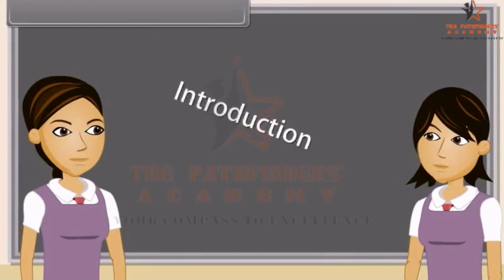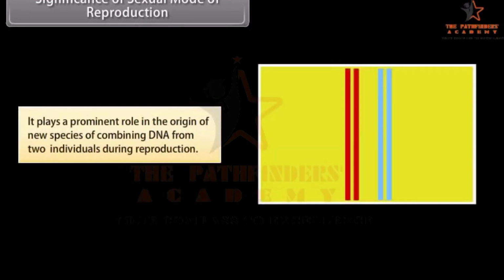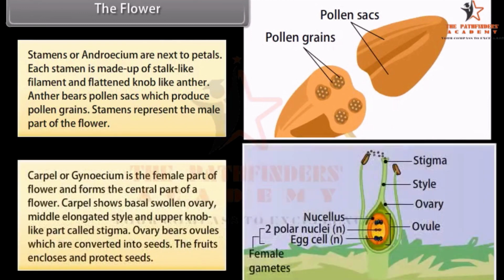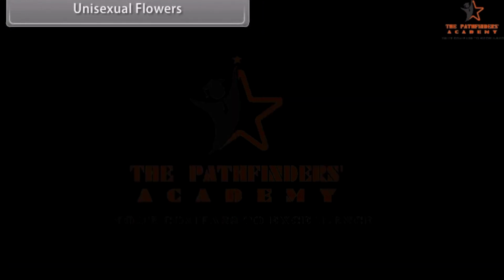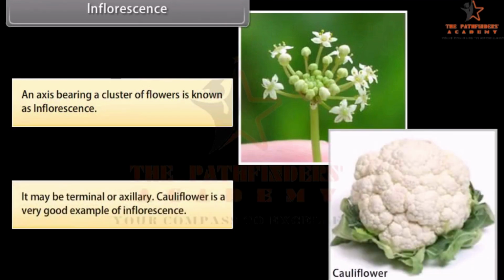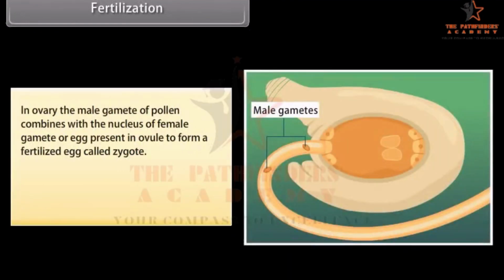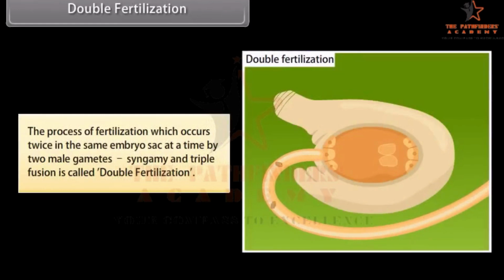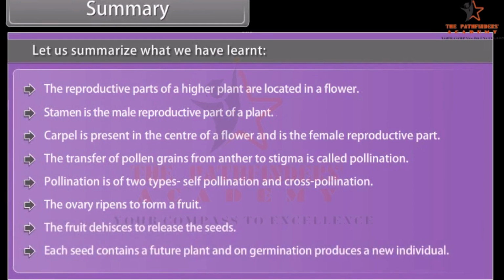HOW DO ORGANISMS REPRODUCE - PART 2 || CLASS 10 || BIOLOGY || SCIENCE || CBSE || NCERT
Join us for an exciting journey into the world of biology! In this episode of our Biology Class X series, we’ll explore the fascinating process of reproduction in flowering plants. From the structure of bisexual and unisexual flowers to the intricacies of triple fusion and double fertilization, we’ll delve deep into the secrets of plant reproduction. Don’t miss this chance to expand your knowledge and understanding of the natural world!